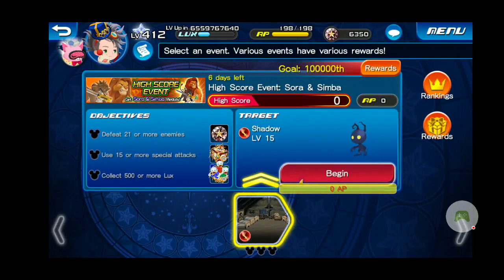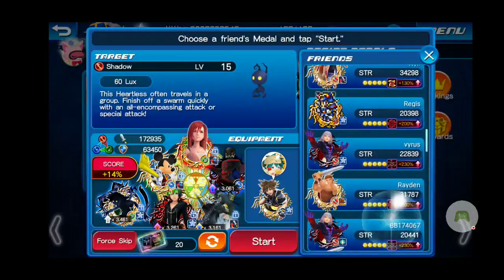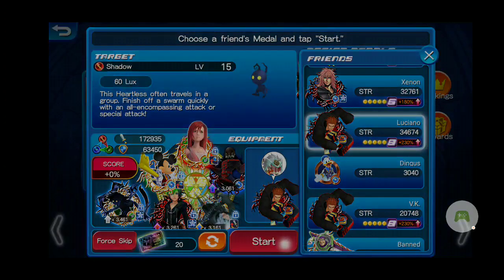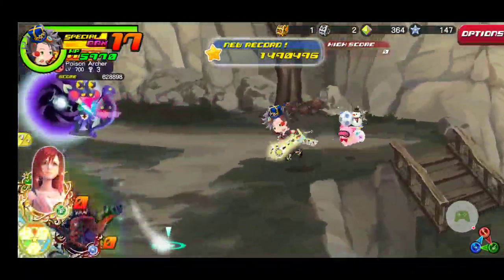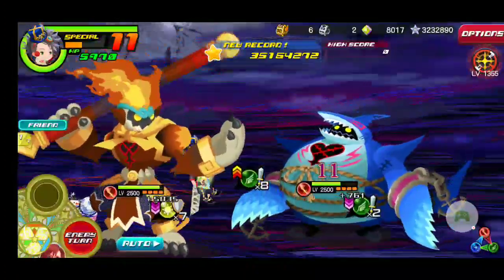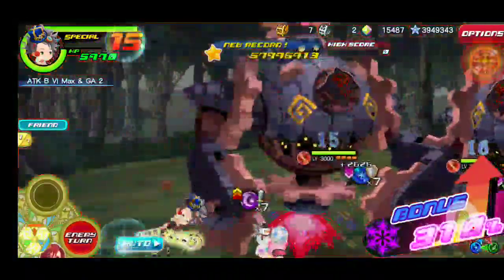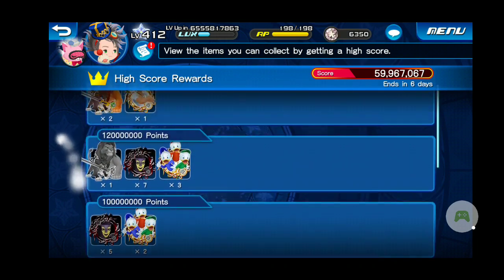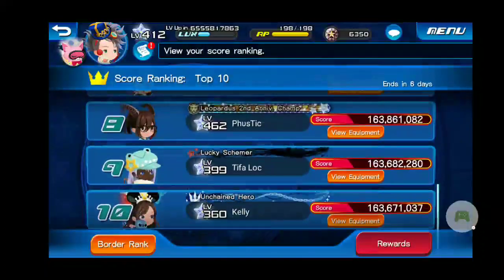KHUx F2P - Sora & Simba High Score Challenge: 0% Blind First Run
As always, here's my attempt at a 0% blind run.